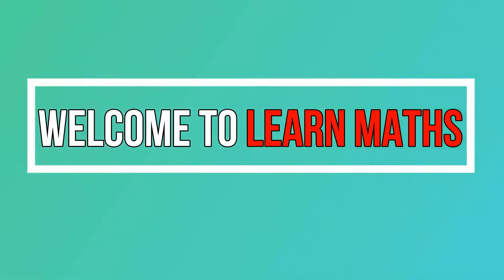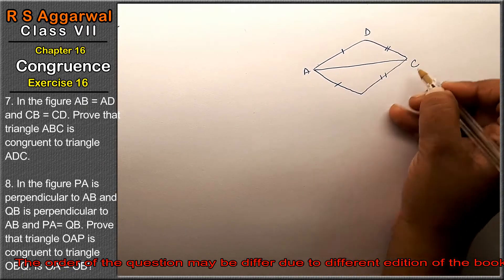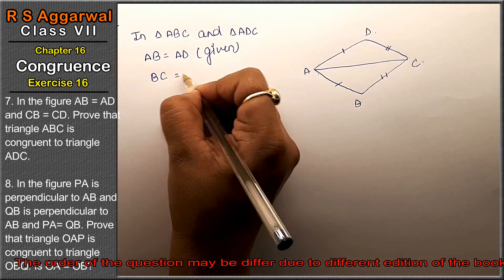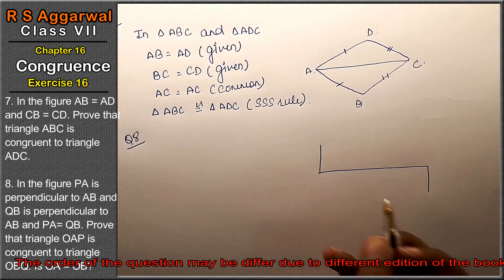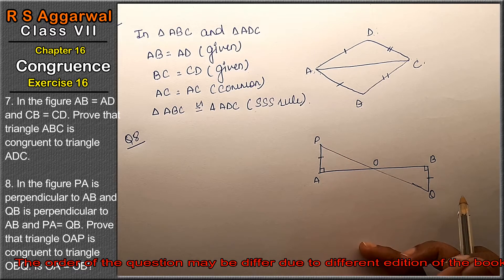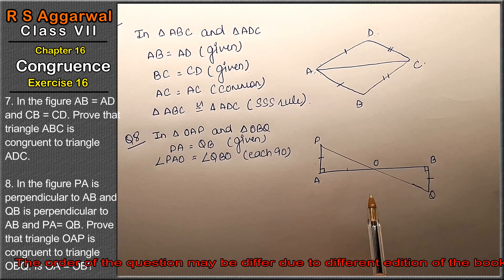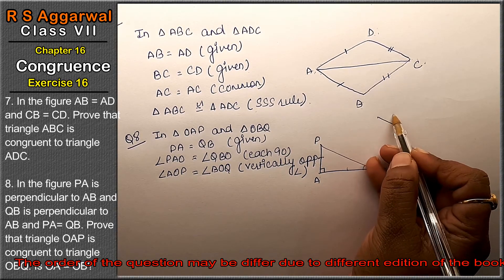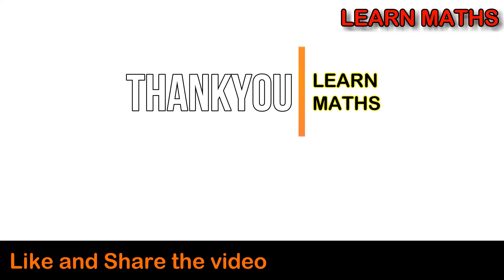Congruence | Class 7 Exercise 16 Question 7 - 8 | RS Aggarwal | Learn Maths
Class - 7
Chapter - 16 - Congruence
Exercise - 16
Welcome to Learn Maths. This video will solve the question 7 and question 8 of exercise 16. Please share your queries and feedback in comments section.

Regards,
Garima Agarwal